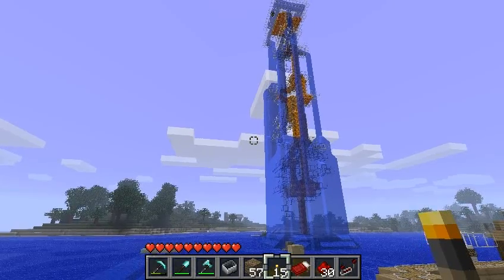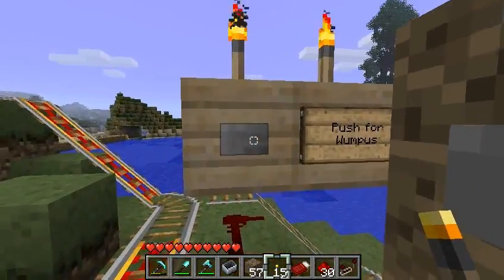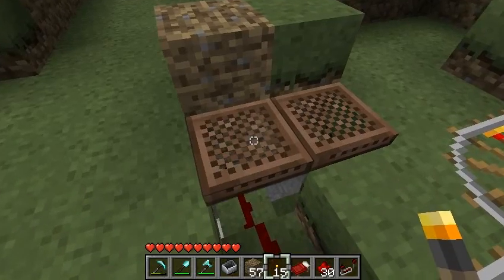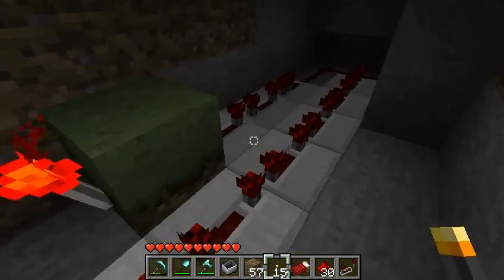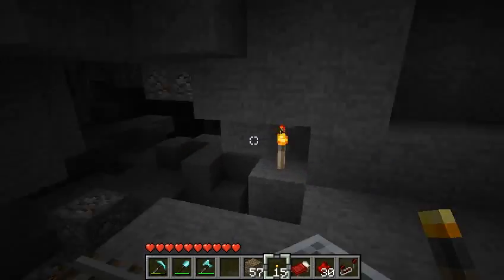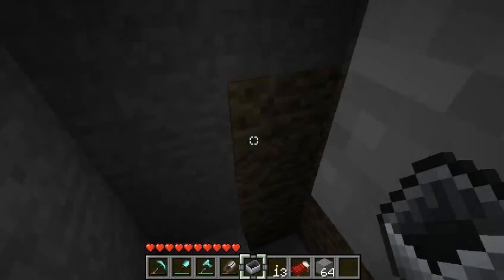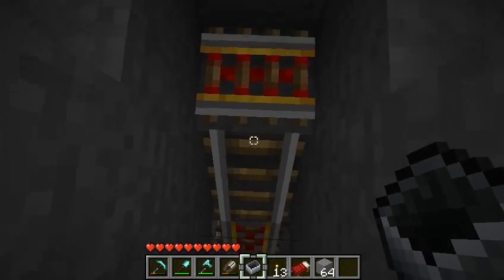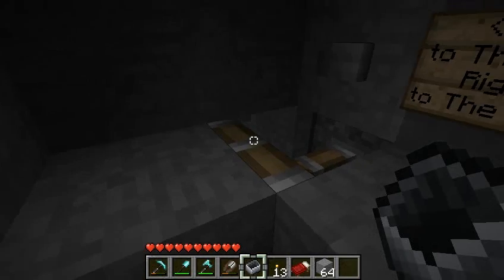Two Switches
Two new switches, at least new to me, plus a view of the Anatomy of a Mountain ride and Heaven's Teardrop. If you don't love switch technology, move along - this one's definitely for switch nerds.

The first switch is a delay: you'll either continue on your way automatically after a certain time period, or can pick one of two destinations. With more jiggery-pokery (adding levers, etc.) you could add more destinations.

The second is a little piston switch I've been developing. It has a funny need for a delay. This problem could be avoided by simply putting the pistons behind the rider instead of under the buttons - I'll do that next time I need to make a switch.

One little subtlety of this second switch is that the sloped rail exiting to the left smoothly slides downhill. However, when the piston is pushed forward (the gate is closed), the sloped rail actually becomes disconnected from the launch rail. When the piston pulls back the two immediately get connected.